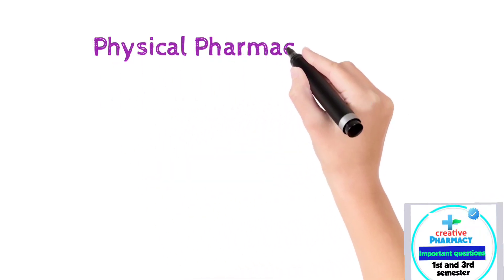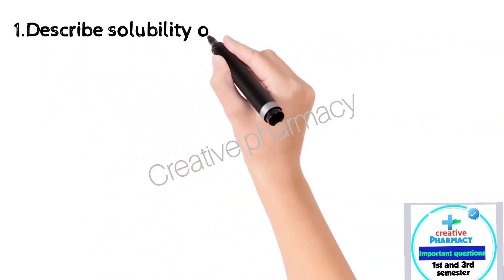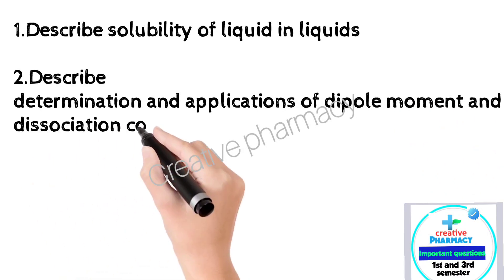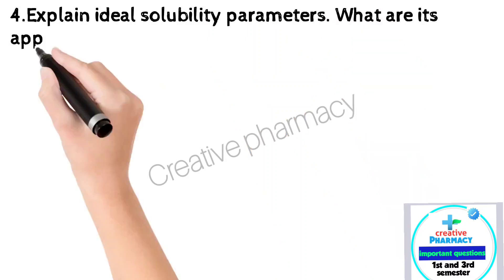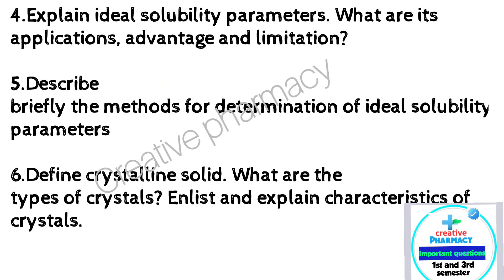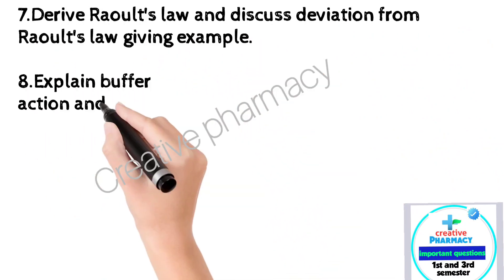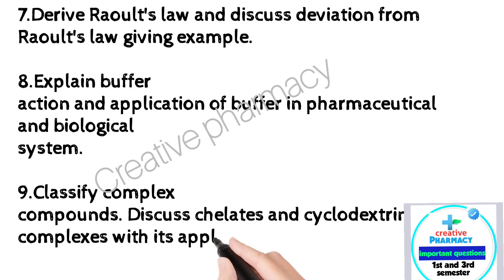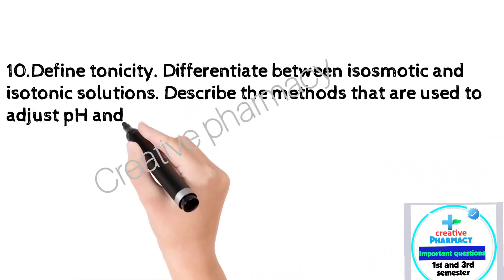physical pharmaceutics most important questions || b pharma 3rd semester || 10 Mark's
all subject important question uploded must watch

for semester  exams

 physical pharmaceutics
most important Question || 10 Mark's || b.pharma 1st sem 2021-22 exams
Idhr udhr na bhatke  ye sare questions ache se solve kr ke study kro ek bhi back nahi ayegi 100%
For 2021-22 exam

Pharmaceutical microbiology